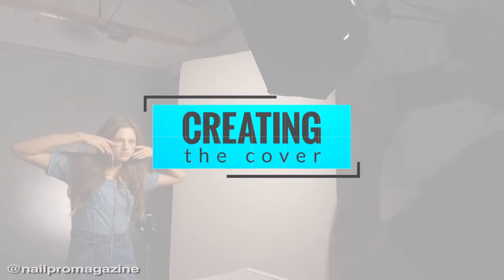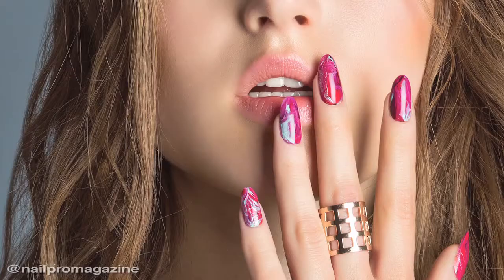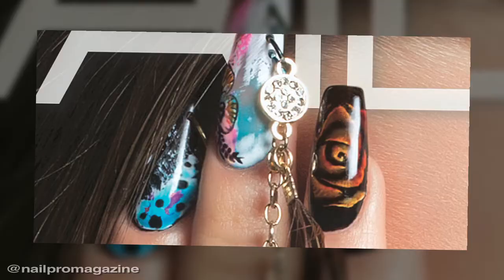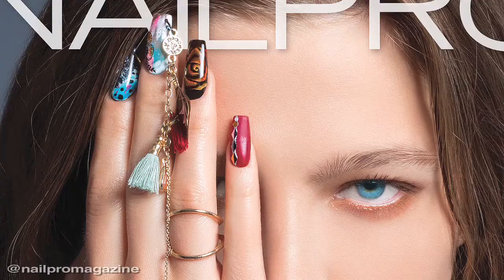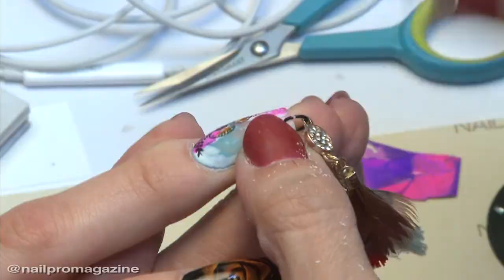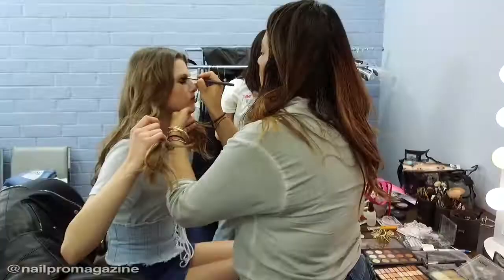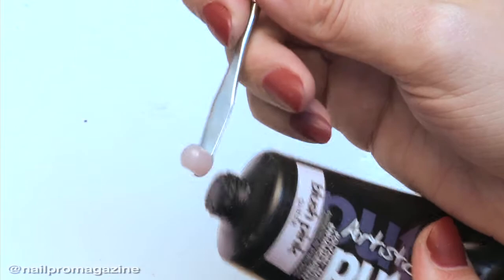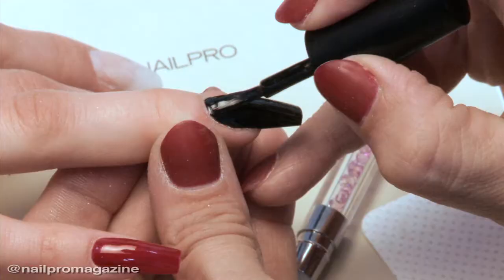NAILPRO's Creating the Cover | September 2018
Go behind the scenes with NAILPRO for the September 2018 cover shoot featuring nail artist Lauren Wireman.

Credits: Nails: Lauren Wireman; Photography: Cory Sorensen; Makeup: Nicole Blanco, AIM Artists; Hair: Judd Minter, AIM Artists; Wardrobe: Jordan Grossman; Model: Daria K., Elite Models.